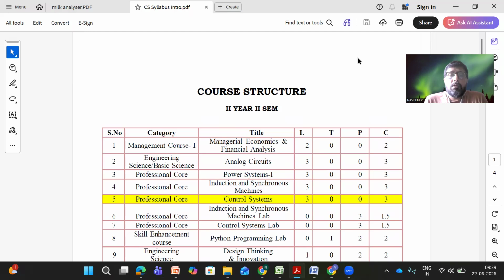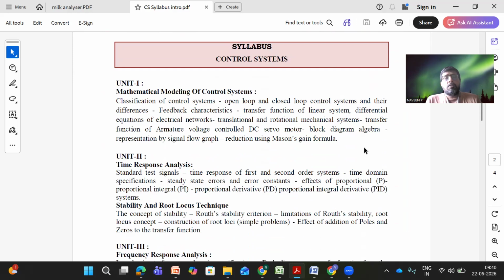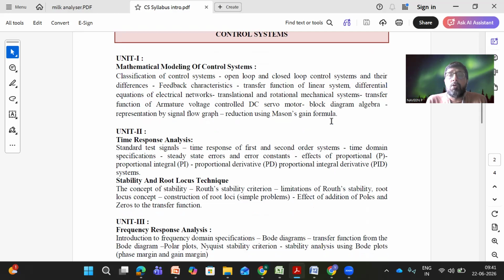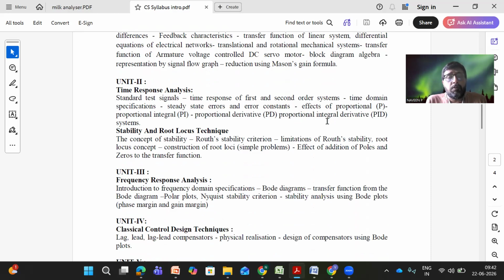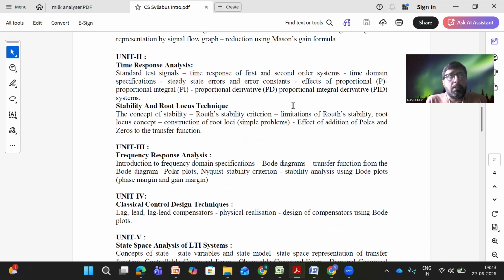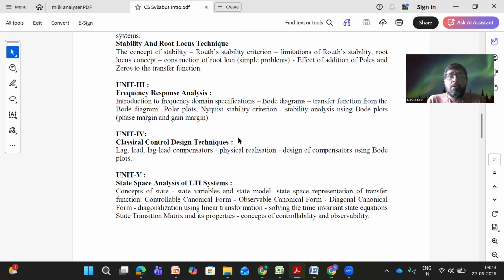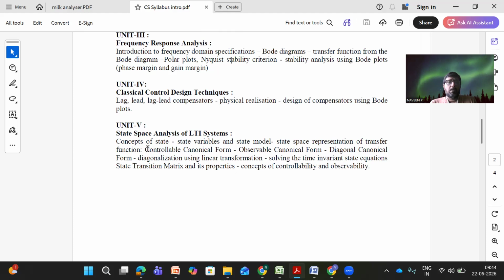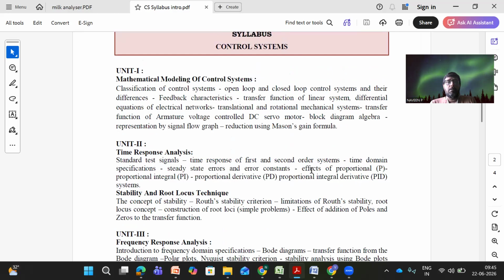SYLLABUS - Control Systems Intro